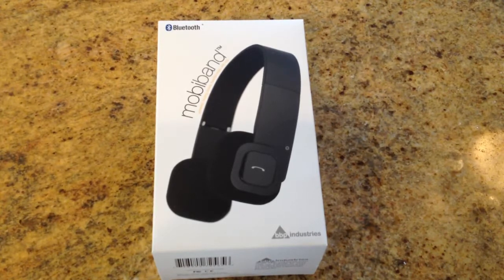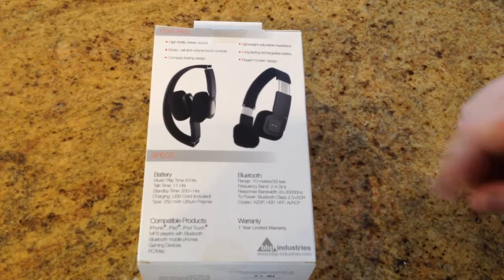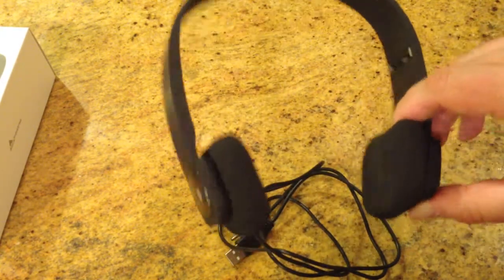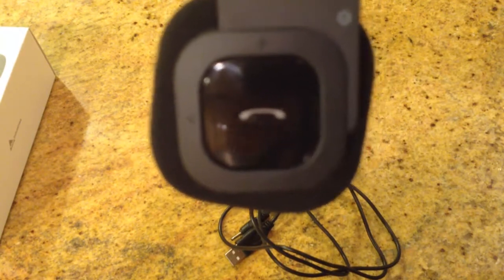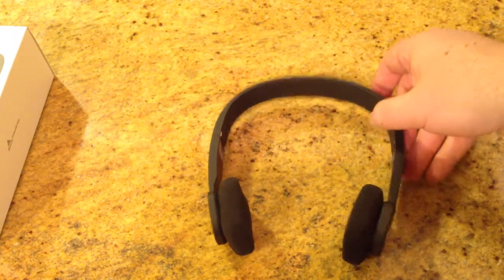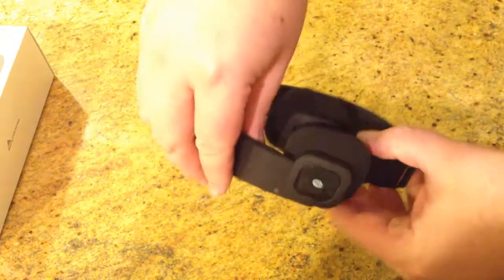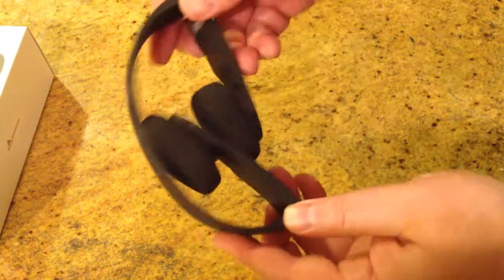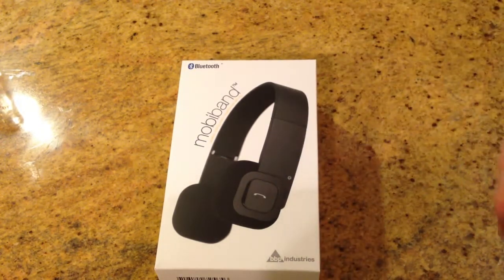Review Of Mobiband Bluetooth Headphones From BBP